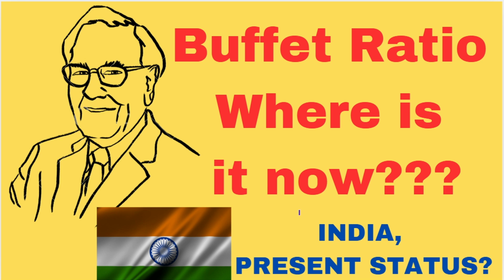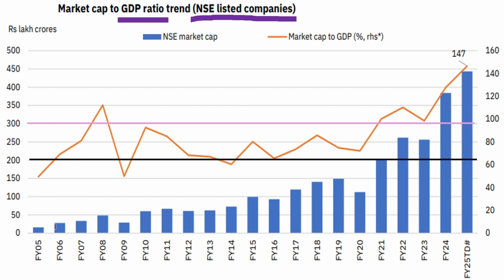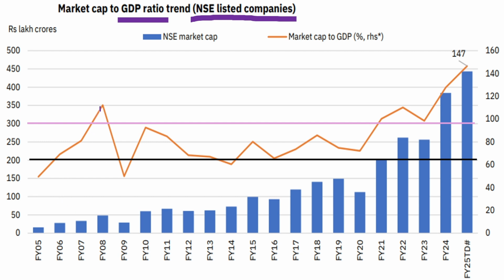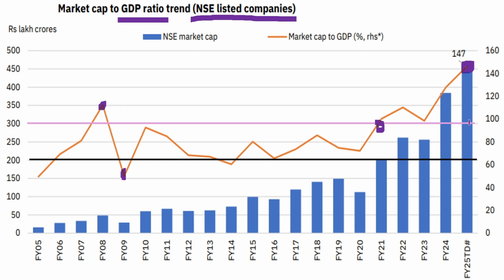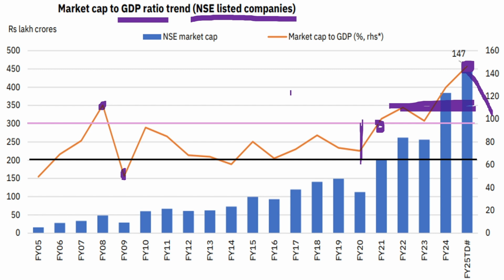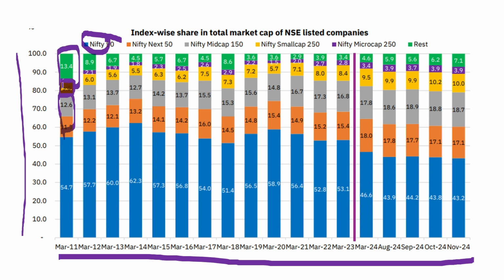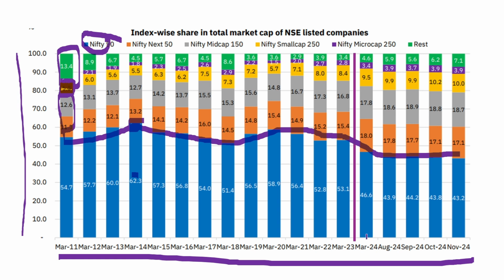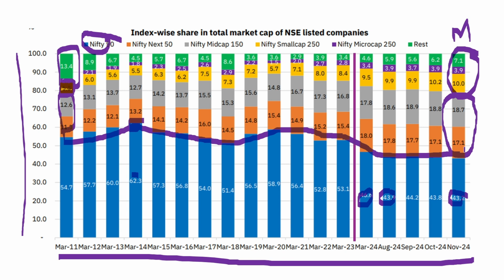Buffet Ratio | Stock Market Valuation | Nifty 50 Valuation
📊 Buffet Ratio Explained: Is the Indian Stock Market Overvalued or Undervalued?📈

Are you curious about the true valuation of the Indian stock market? 🤔 In this comprehensive video, we break down Warren Buffet's go-to valuation metric, the Buffet Ratio (also known as the Market Cap to GDP Ratio), and explain its relevance in understanding the current state of the market! 🧐📉📈

🔍 What is the Buffet Ratio? The Buffet Ratio is a powerful tool to gauge whether the market is overvalued, undervalued, or fairly valued. It’s widely recognized by investors across the globe and is considered a vital indicator to assess long-term investment opportunities. 🌍💹 In this video, we take a deep dive into its mechanics, historical trends, and its application in the context of the Indian economy. 🇮🇳

✅ What you'll learn in this video:

A simple and clear explanation of the Buffet Ratio. 🤓
How this ratio reflects the relationship between the total market capitalization and the country’s GDP. 📊
The current Market Cap to GDP Ratio for India and how it compares globally. 🌎
Historical data trends and what they tell us about the future of the Indian markets. 📜📈
Expert insights into whether the market is heading for a bull run 🐂 or preparing for a correction 🐻.
If you are an investor, trader, or someone interested in stock market insights, this analysis is a must-watch! Learn how to make informed decisions about your investments and stay ahead in your financial journey. 🚀💼 From beginners to seasoned experts, there’s something for everyone!

We want to hear from you! Do you believe the Indian markets are overvalued, or do you think there’s still room for growth? Share your opinions in the comments section below. Let’s build a community of informed investors! 💬✨

📢 Don’t miss out on more valuable content!

✨ Empower your investment decisions with knowledge! 💡💰